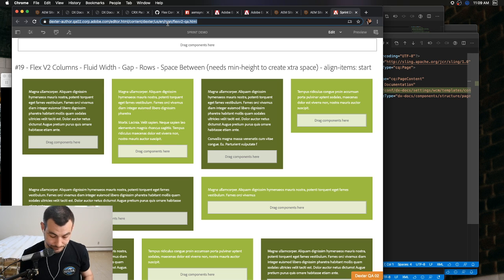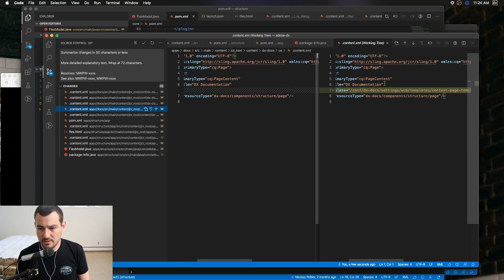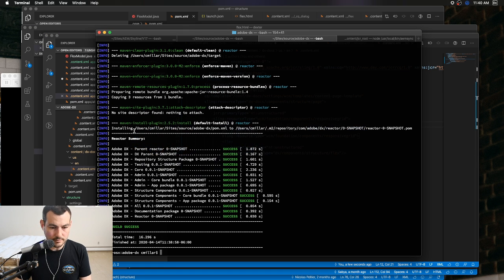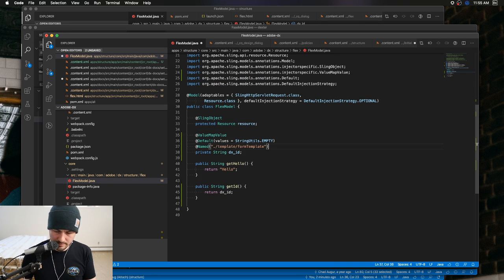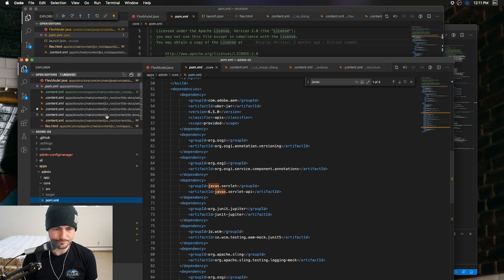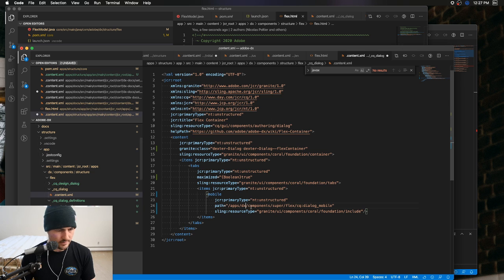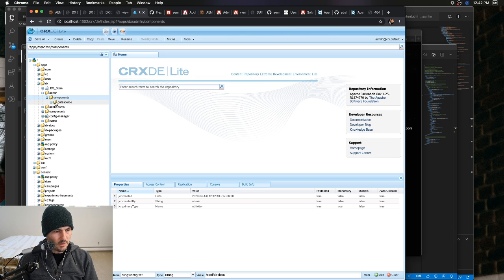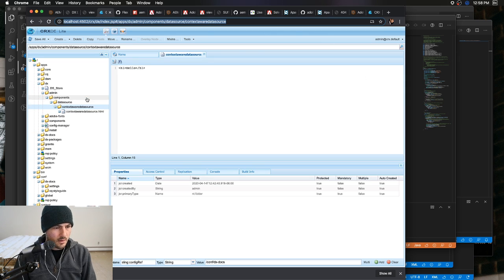Chris Codes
Just building some AEM stuff.